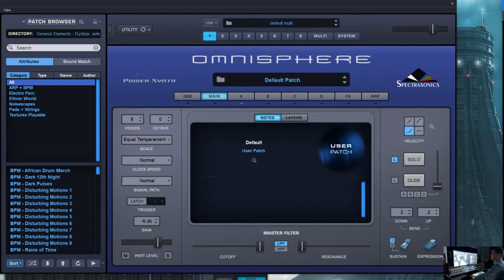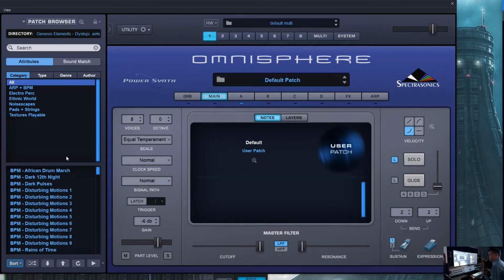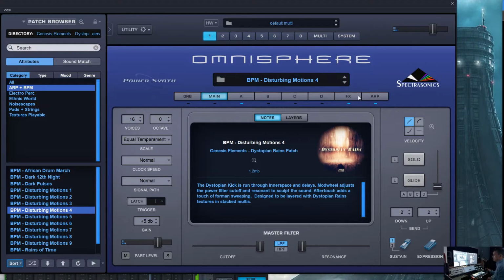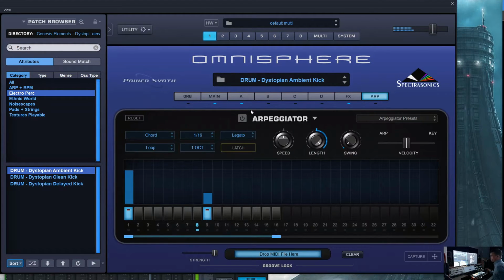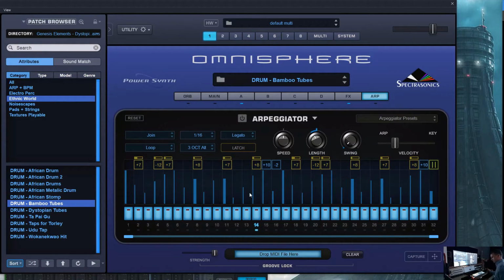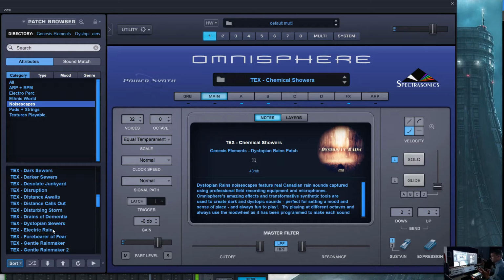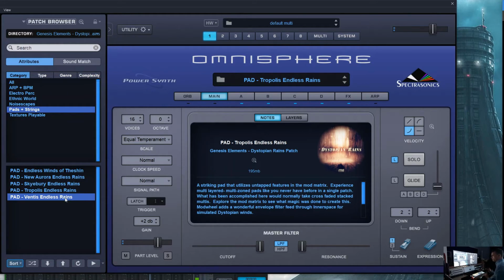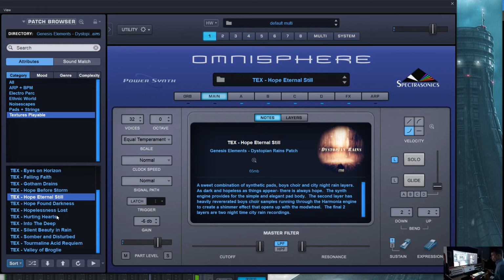Dystopian Rains - Omnisphere Patch Library Review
This is a fantastic patch library that helps you build atmospheric sound beds quite quickly and easily. I thoroughly recommend this library to anyone doing underscore, ambient or cinematic work. So go check out the website, listen to the demos and press that buy button to show your support.